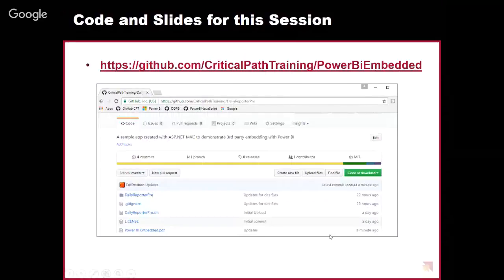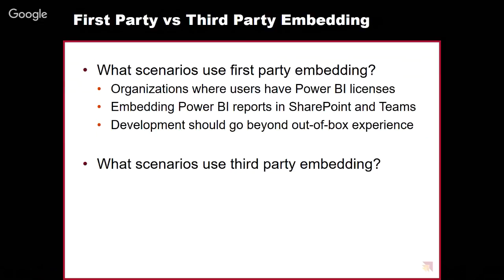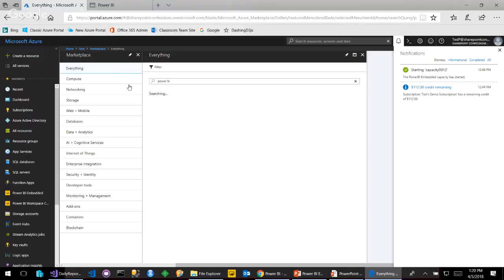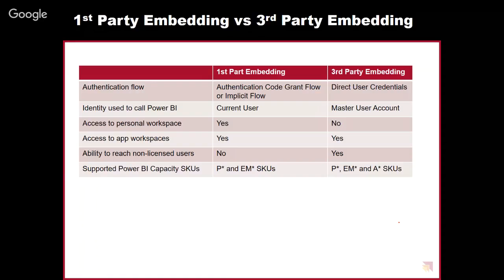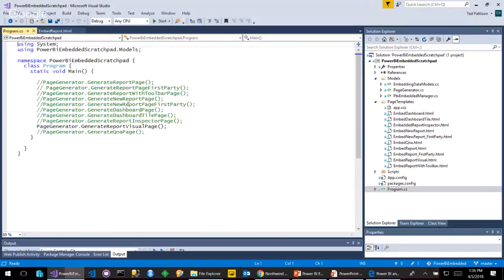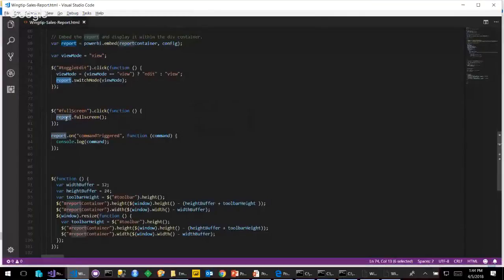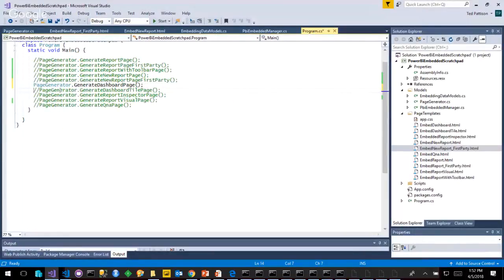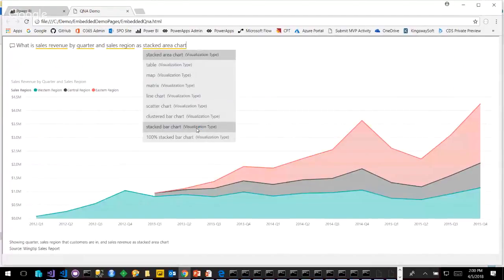Developing with Power BI Embedding by Ted Pattison– The April 2018 Update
In this developer-oriented webinar, Ted Pattison will discuss recent enhancements to the Power BI embedding platform and how they can be leveraged by ISVs and enterprise developers. Ted will explain the differences between the two primary development models (user-owns-data vs. app-own-data) and he will also discuss when to use Power BI Premium versus when to use the Power BI Embedded service in Microsoft Azure. Attendees will learn essential programming skills for embedding reports and dashboards using the Power BI Service API together with the Power BI JavaScript API. Along the way, attendees will learn when and how to work with embed codes and how to leverage new Power BI embedding features such as the ability to embed an individual report visual in a custom application.